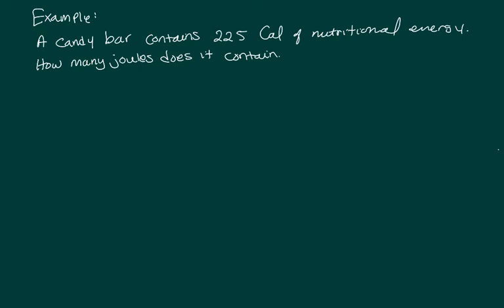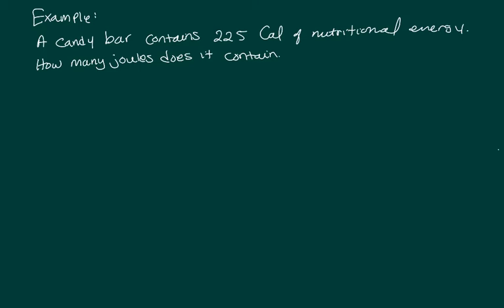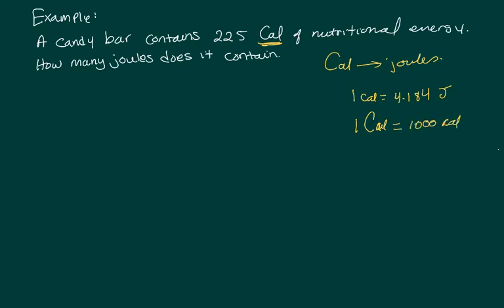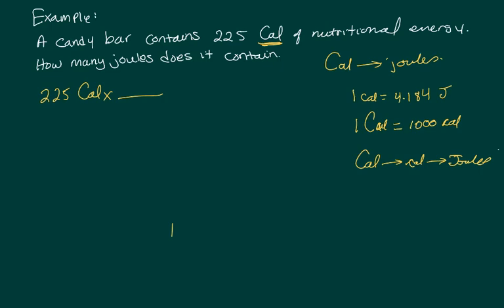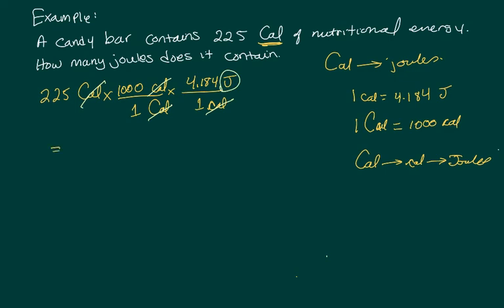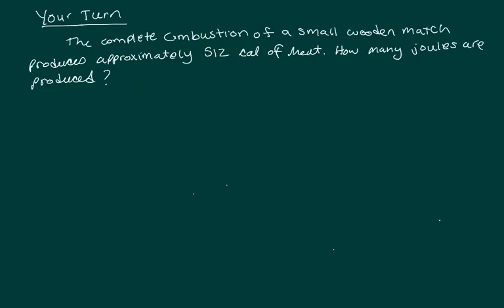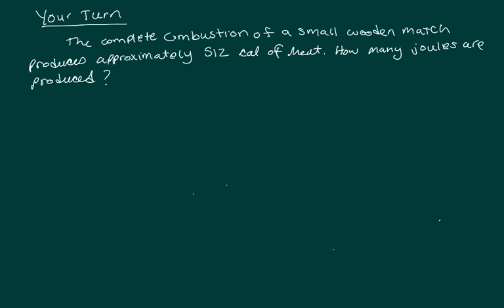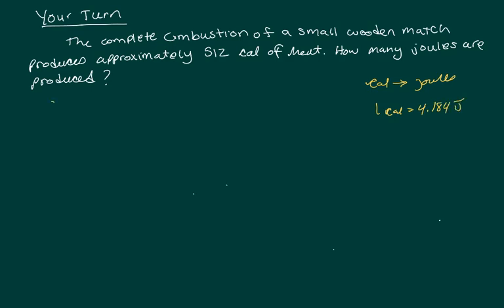Energy Unit Conversions